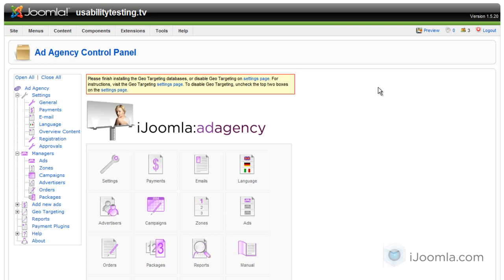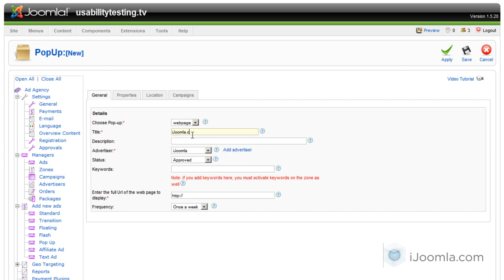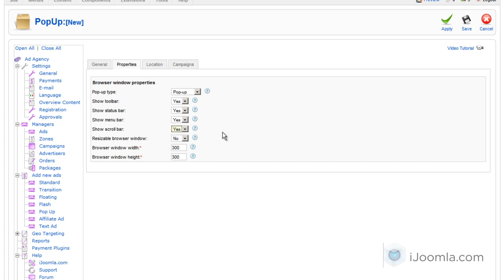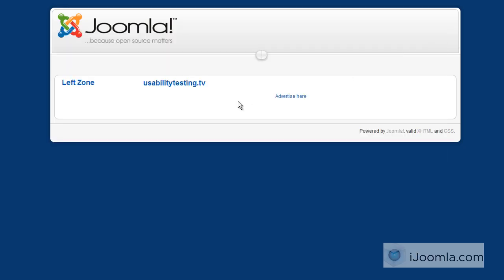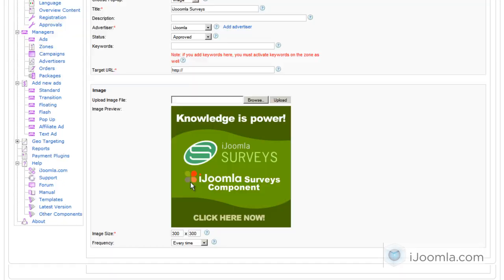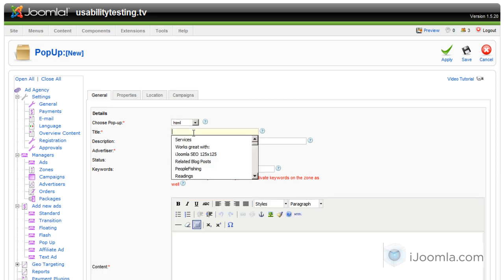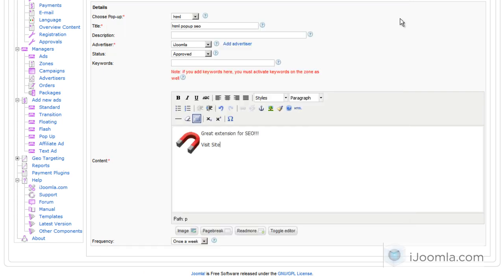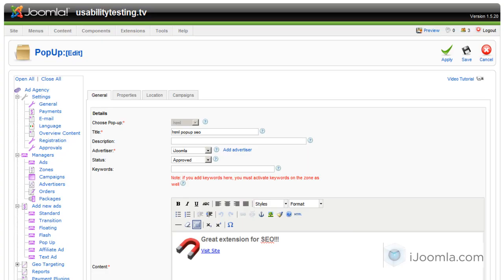Adding a pop up ad to your Joomla Site Using iJoomla Ad Agency - Joomla Advertising Extension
An ad that appears in a separate window on top of content that is already on thescreen.

Pop-Under
An ad that appears in a separate window beneath an open window. Pop-under ads are concealed until the top window is closed, moved, resized or minimized.

iJoomla Ad Agency offers three types of pop up/pop under:

External URL - This pop-up/pop-under ad will show the page of the URL you enter.
Image - This pop-up/pop-under as will show the image of your choice.
HTML - This pop-up/pop-under will show the content you've prepared.